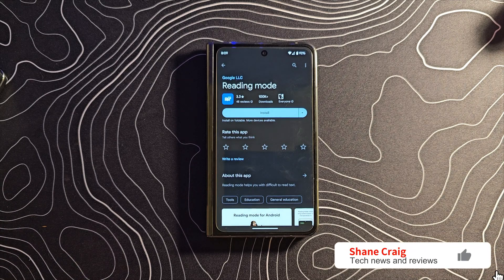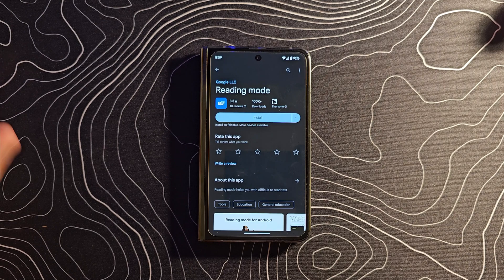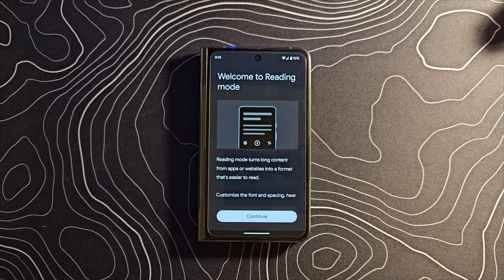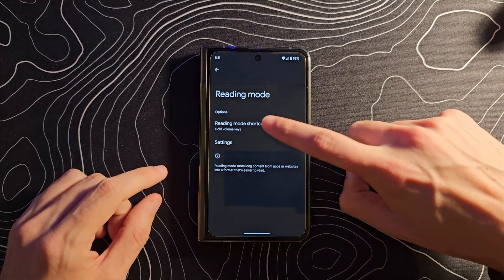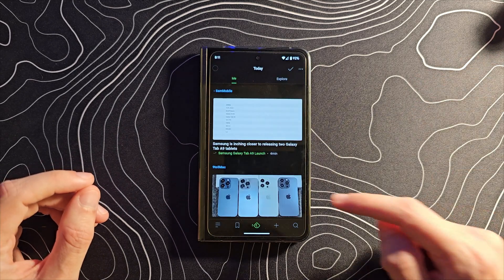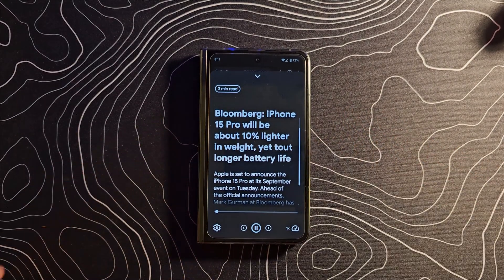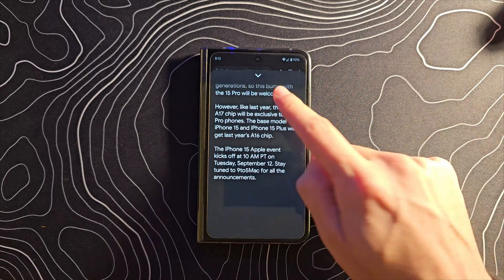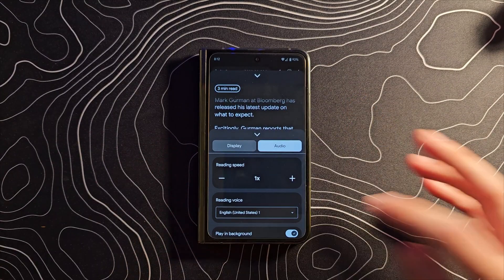This app will read you ANY web page for FREE | Turn web pages into PODCASTS